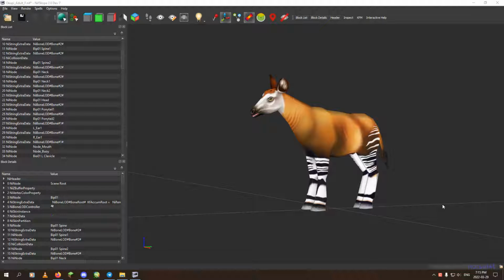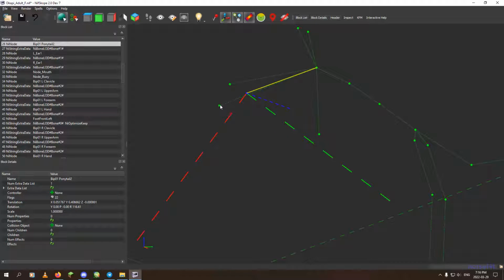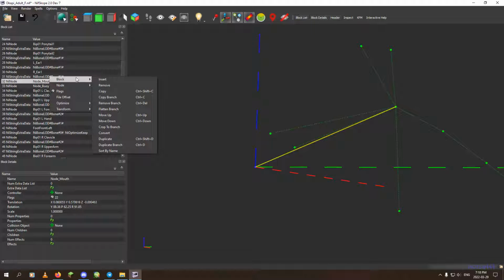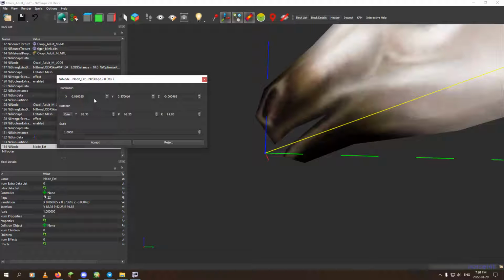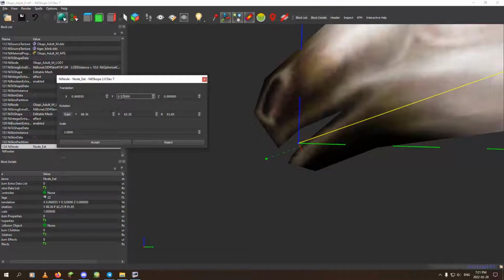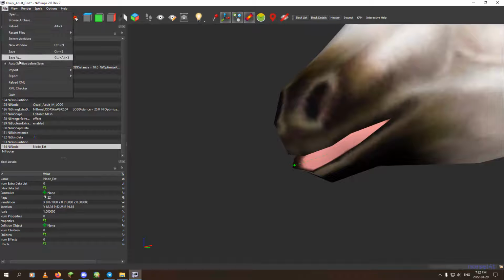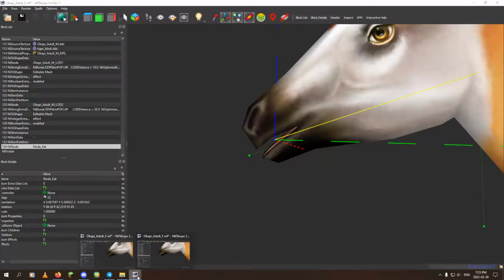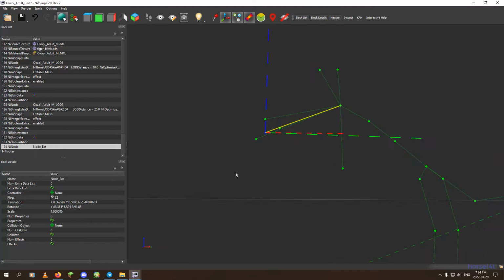ZT2 - Advanced Nif Coding Tutorial Bonus - Fixing Missing Nodes/Docks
Wanted to do a bonus tutorial showing how to fix missing Nodes and Docks on your animals in 3 different ways!